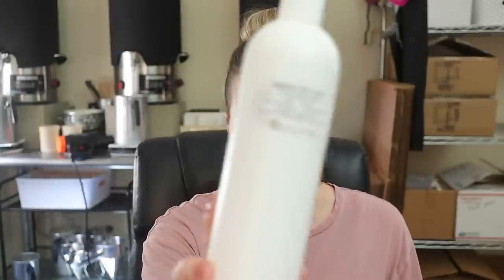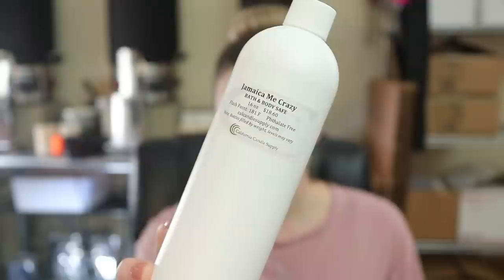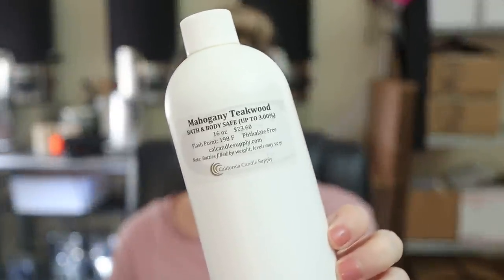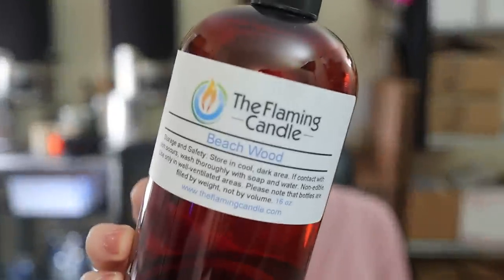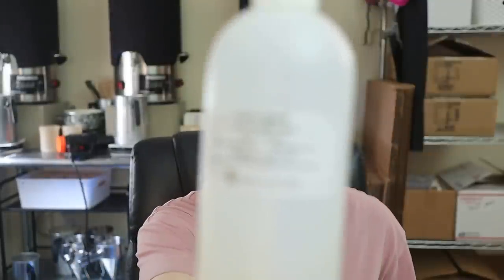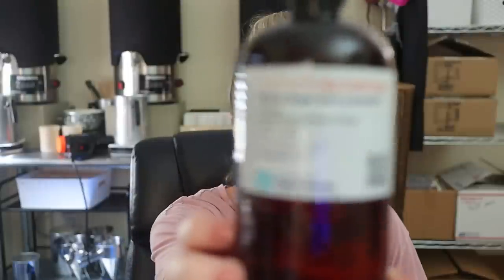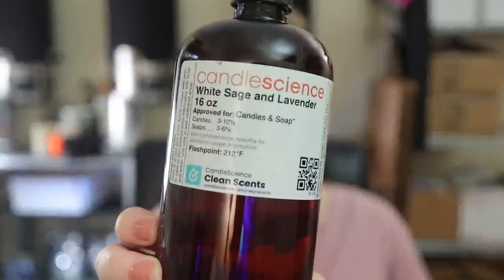Revealing My Top 10 BEST SELLING Candle Scents (2023 Update!)